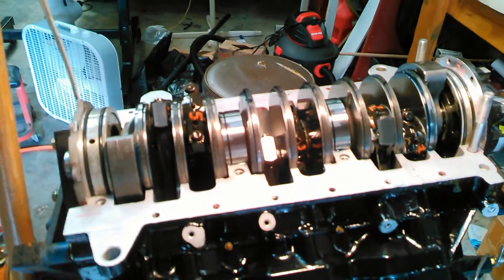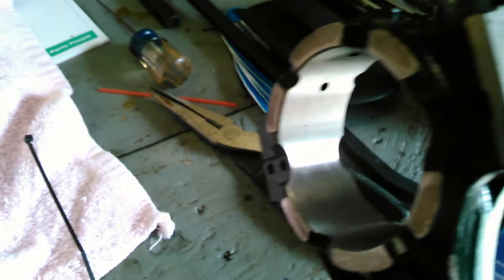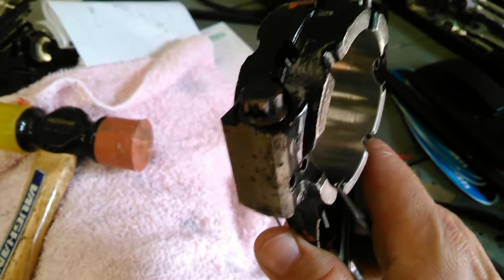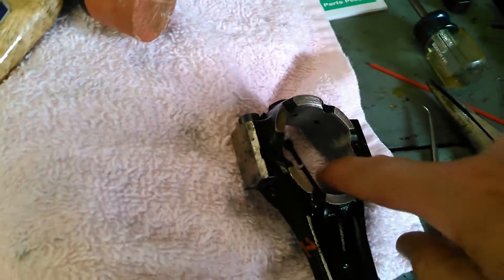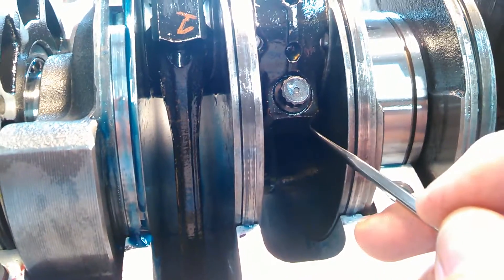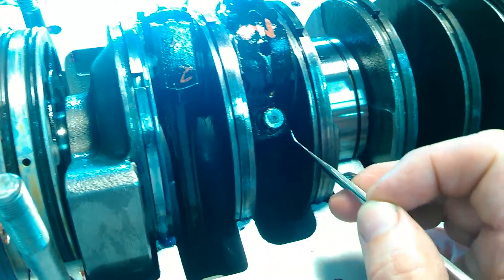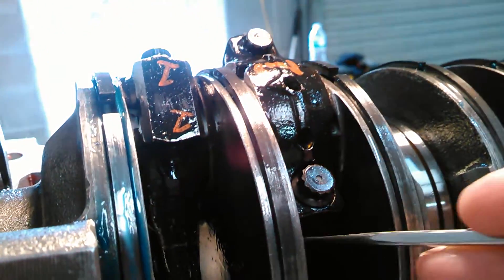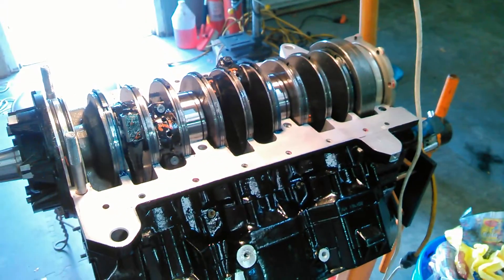Evinrude 250HP Etec 3.3L rod cap alignment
Description of how OMC BRP Etec V6 3.3L outboard connecting rod caps are aligned without the special tool